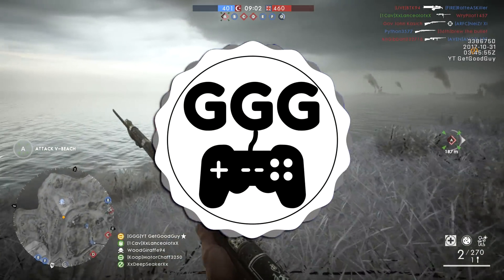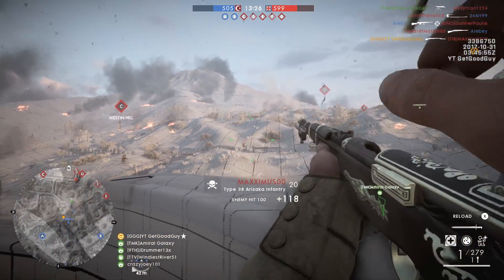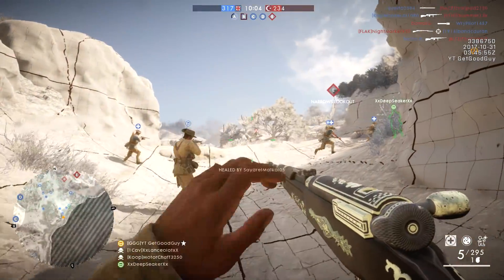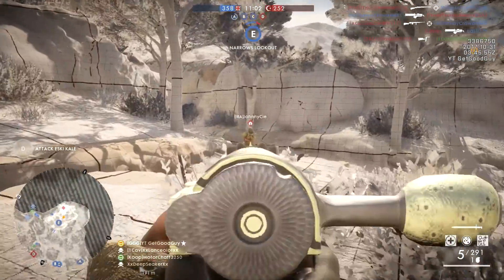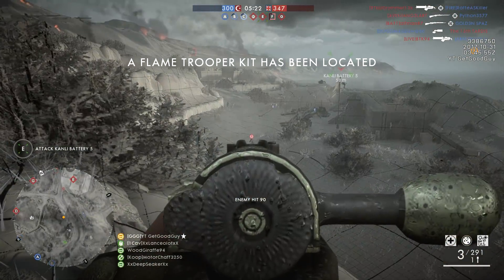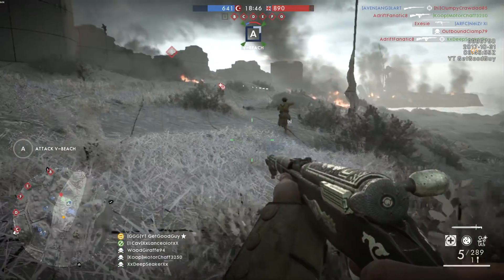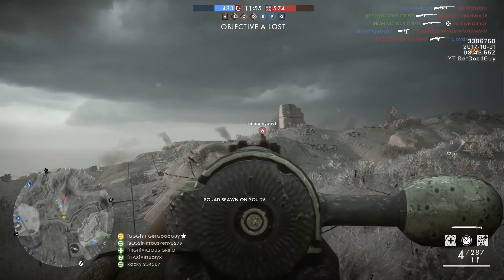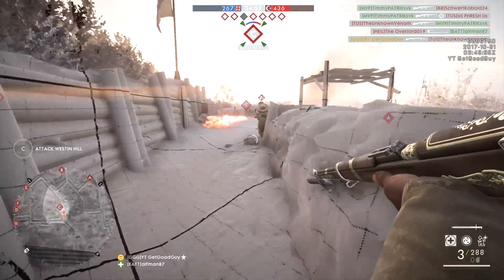New Beautiful Monster Rifle - Battlefield 1 DLC Type 38 Arisaka (BF1 CTE Scout Infantry Weapon)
The Turning Tides DLC will see the release of several new weapons in Battlefield 1. One of these weapons will be the Type 38 Arisaka Infantry for the scout class. BF1 has many scout rifle options, so how will the Type 38 Arisaka match up? Well here's an early look from the BF1 console CTE that might give you an idea.

Other Turning Tides Early Looks